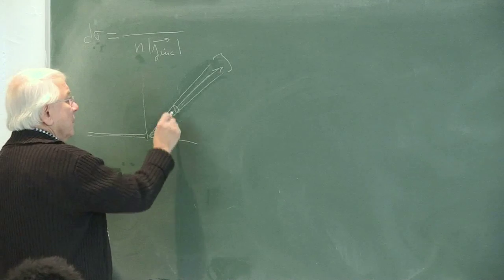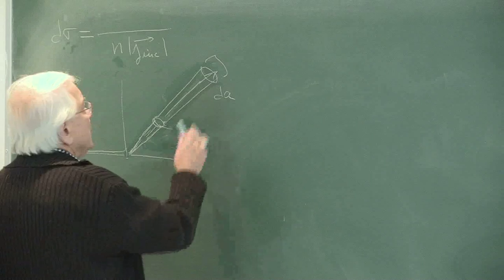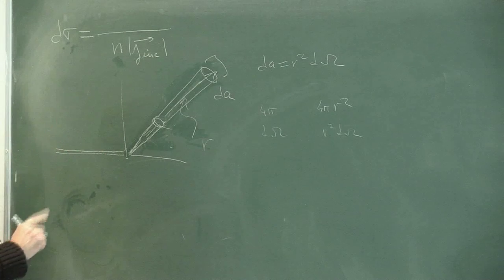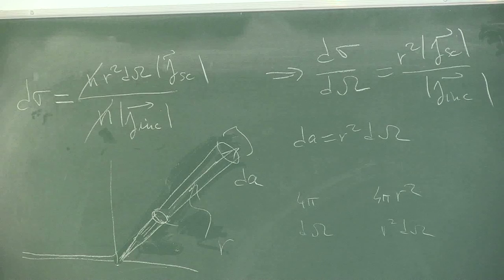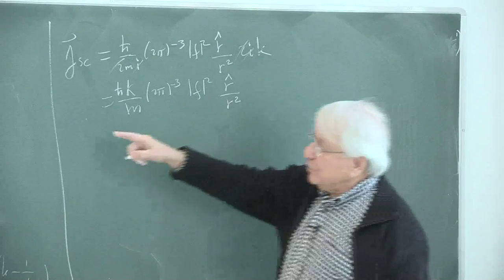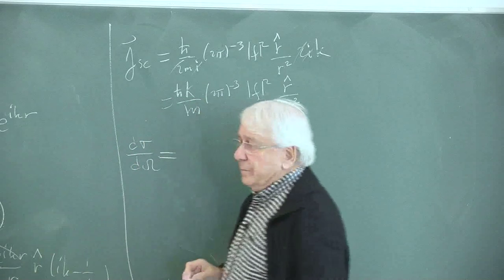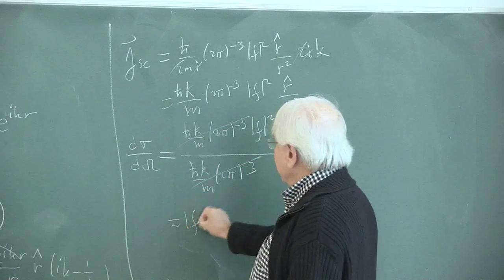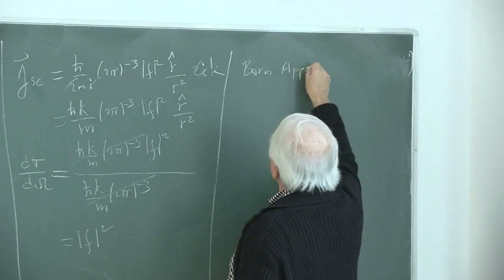METU - Quantum Mechanics II - Week 8 - Lecture 2